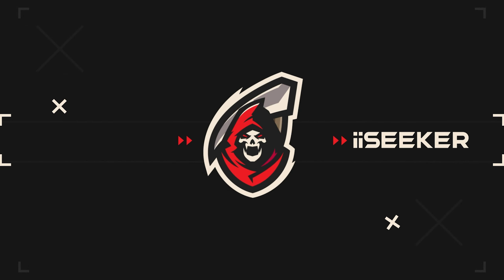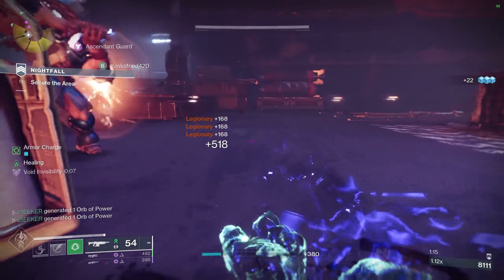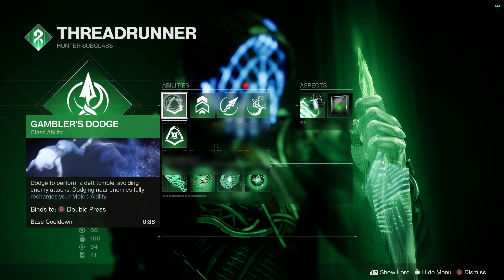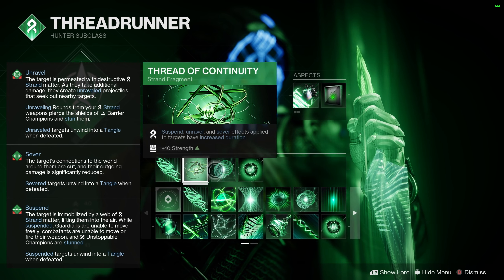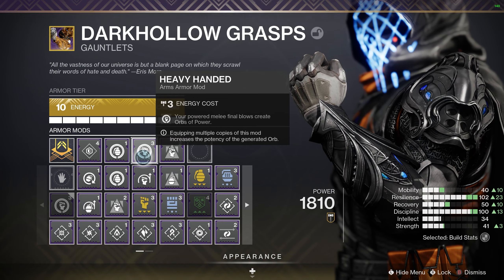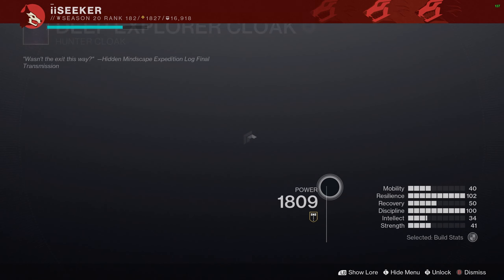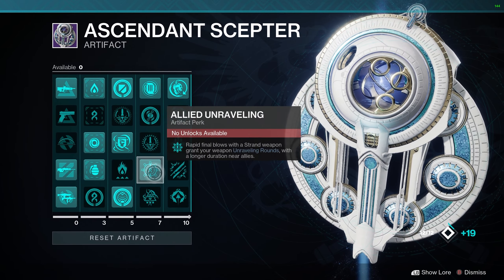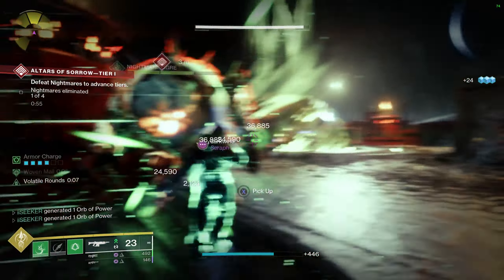Amazing Endgame Strand Hunter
This Strand build for Hunter is by far my Favorite, Invisibility with healing and huge uptime for super this strand build shreds all activities!
What's your go to this season?